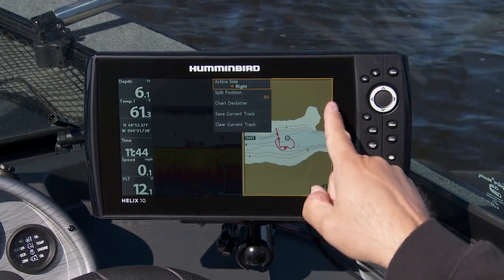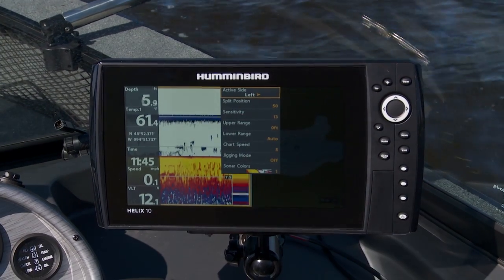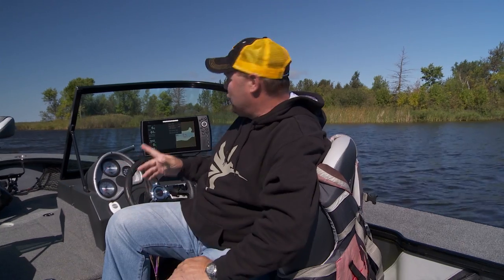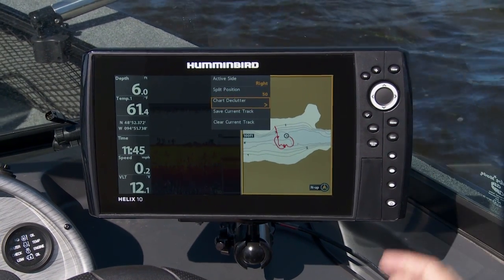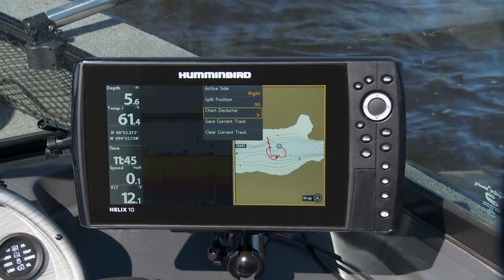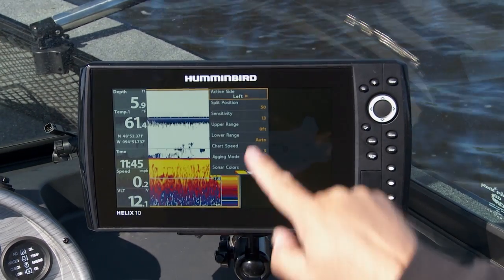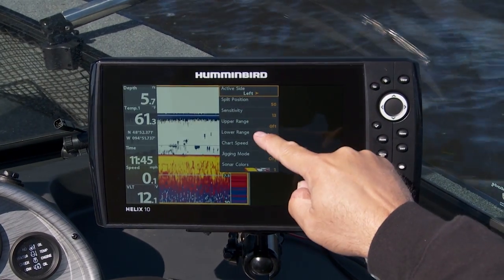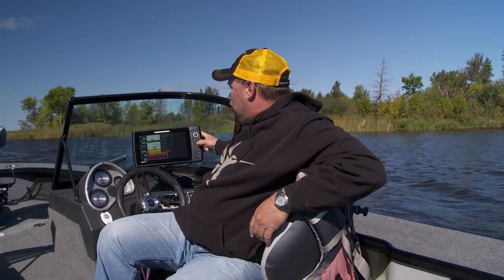Simple and Easy Adjustments To Get The Most Out Of Your Humminbird Helix Units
Jon Thelen outlines how to make simple adjustments that can be easily made with his Humminbird Helix unit.